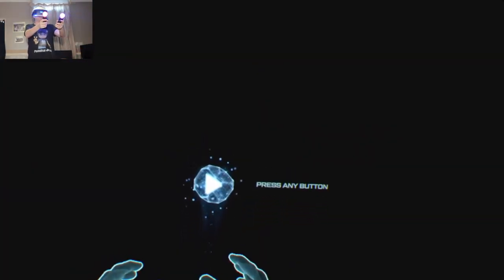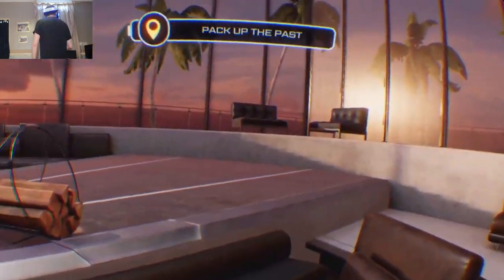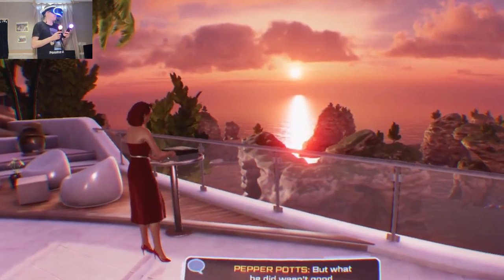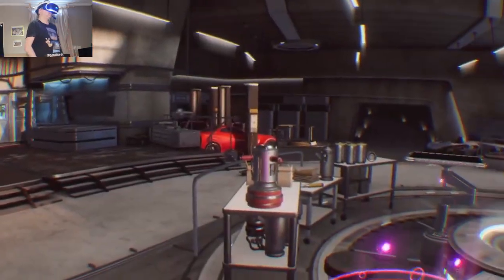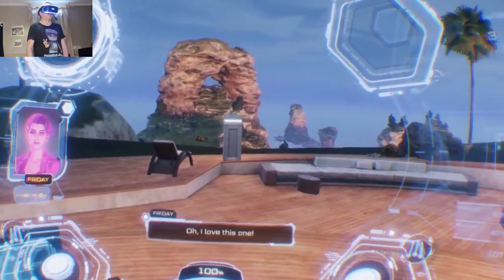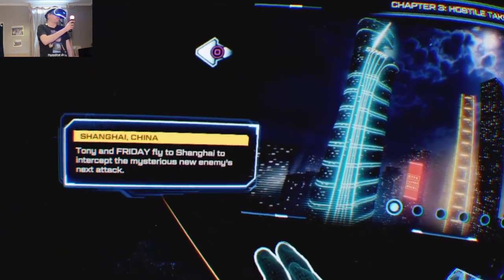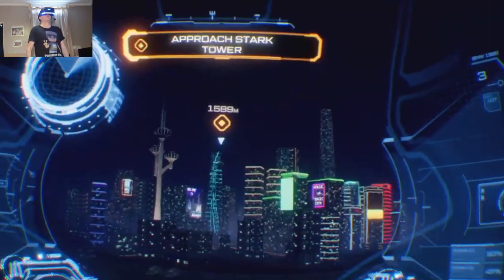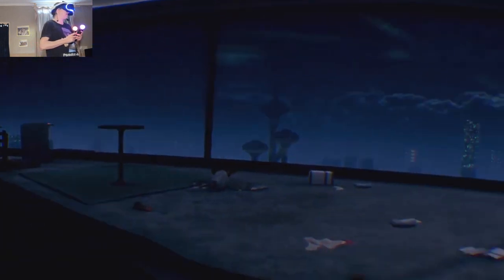EXCLUSIVE LOOK At IRON MAN VR! - FULL RELEASE Version // PSVR // PlayStation 4 Pro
My Thoughts:
It feels great to be Iron Man, in fact it feels great to be ANY super hero in VR because YOU ARE THAT Hero.
I have only played up to Chapter 3 but I'm loving the execution and style of this game, combat is good, the sense of scale is good, my only REAL gripe is the long loading times in-between new locations, cut scenes and levels.

Game details from the Developers:
Tony Stark has retired from making weapons and instead creates technology used to battle evil as Iron Man.
After several years as a world-famous Super Hero, Tony is attacked by the mysterious Ghost, a hacker and anti-corporate activist who repurposes old Stark Industries weapons.
In her efforts to topple his empire, Ghost attacks Stark’s corporate locations around the world, leading to ever-escalating stakes and a final showdown.